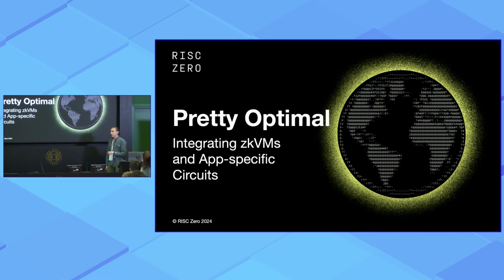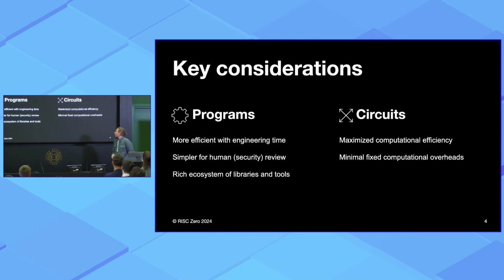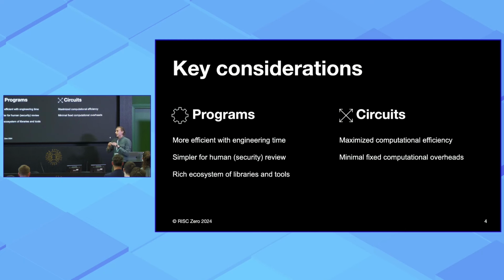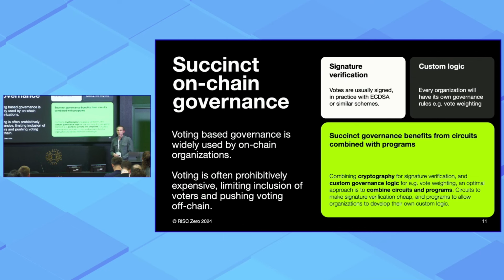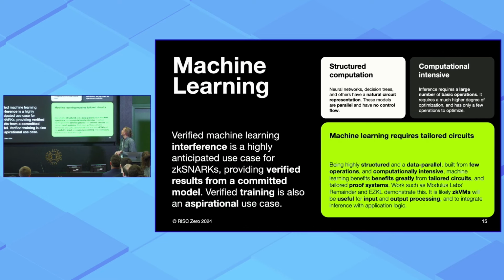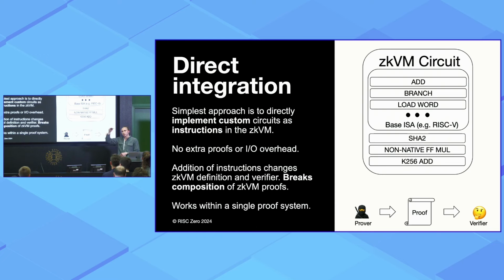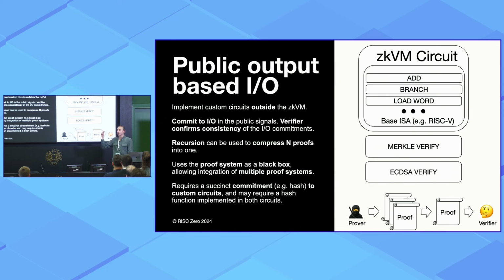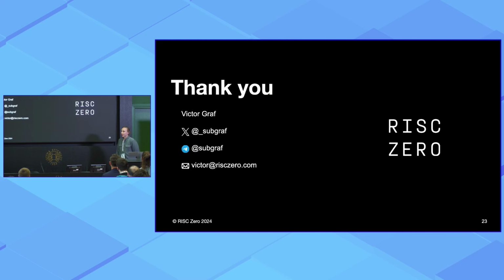ZK11: Pretty Optimal: Integrating Application-Specific Circuits and zkVMs - Victor Graf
Title: Pretty Optimal: Integrating Application-Specific Circuits and zkVMs
Speaker: Victor Graf (RISC Zero)

Description:
When should we build custom circuits versus using a zkVM? As our SNARK systems evolve, we are tackling increasingly varied and complex tasks where existing approaches break down. Guided by real-world examples such as JWT validation, PDF parsing, and Merkle tree inclusion batch proofs we compare custom circuits, which can achieve optimal performance, with zkVM programs, which provide better developer experience, maintainability and auditability. We also present an emerging paradigm of combining the two, and enable computations not feasible in either model.